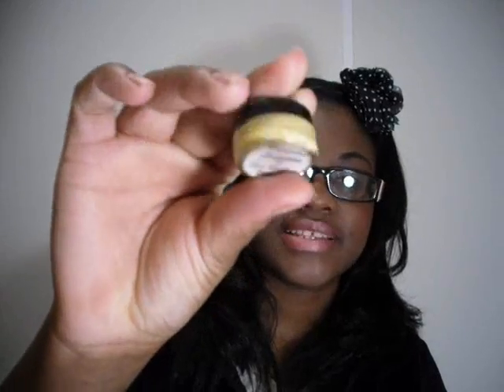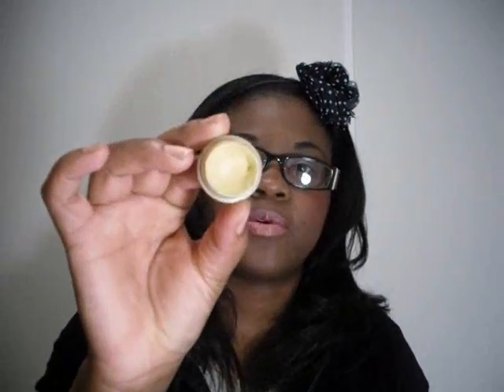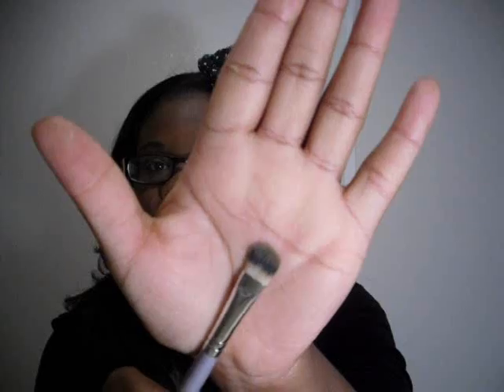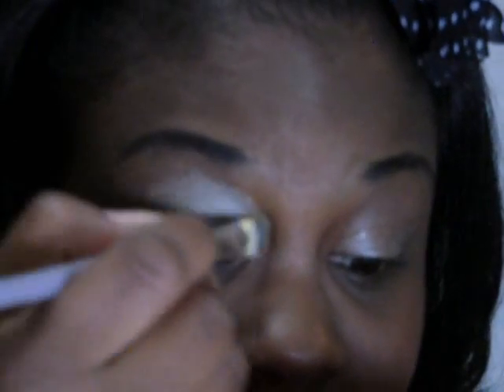Primer 101: Everything you need to know